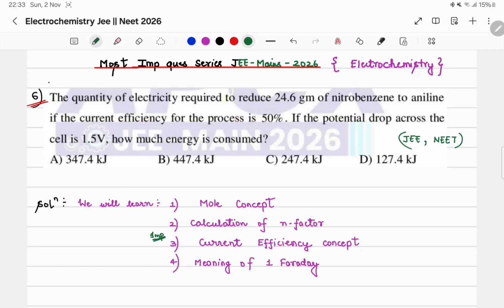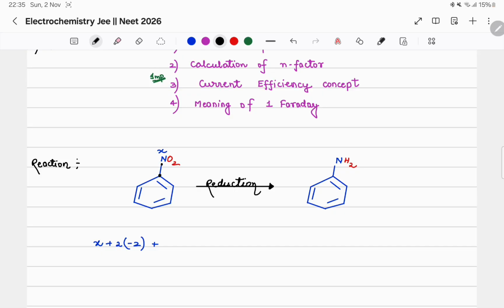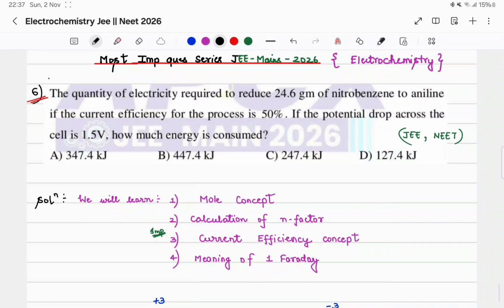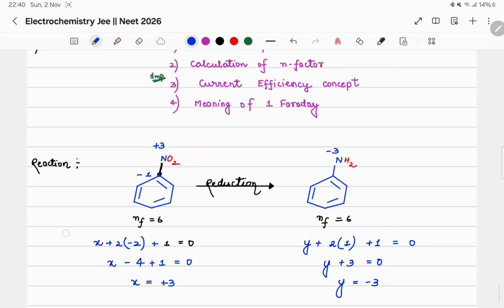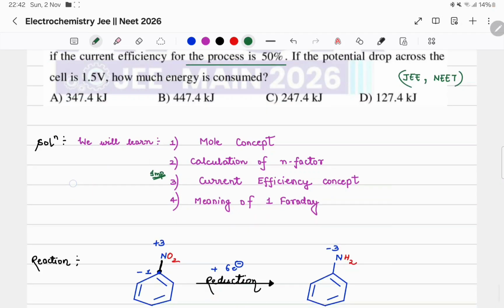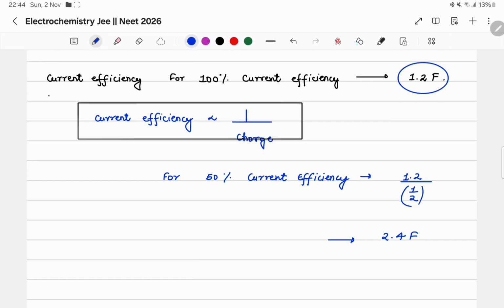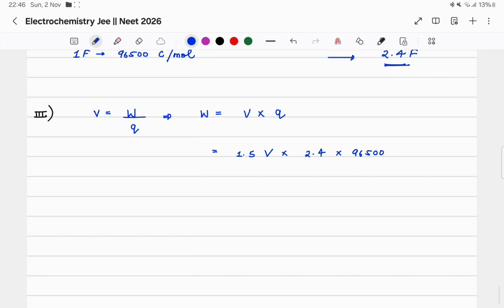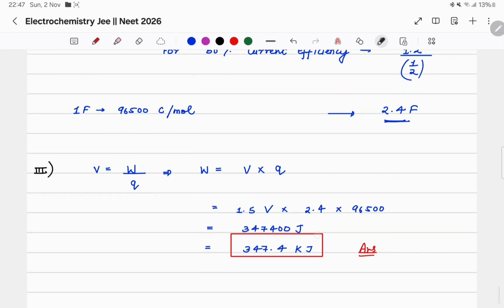Quantity of electricity required to reduce 24.6g || JEE Main 2026 || NEET || PYQ || Adarsh Sir ⚡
Welcome back to my 🖐️ Electrochemistry Most Important Crash Course Question Series 🖐️
for JEE Main & NEET 2026 ⚡

🔅In today’s video, we’ll solve Question No. 6
"The quantity of electricity required to reduce 24.6 g of nitrobenzene to aniline when current efficiency is 50% and the potential drop across the cell is 1.5 V."

This problem covers key concepts like:

✅ Mole Concept

✅ n-factor Calculation

✅ Current Efficiency Concept

✅ Meaning of 1 Faraday

Watch this video till the end to strengthen your concepts and boost your Electrochemistry preparation for JEE & NEET 2026 🔥

📘 Don’t forget to check out the previous 5 questions in this Electrochemistry series — all important for your exam revision

📘 Watch all Electrochemistry playlist questions here